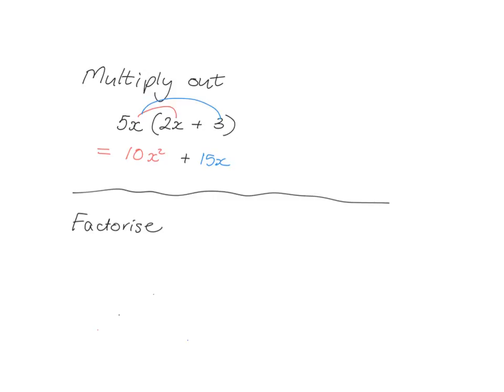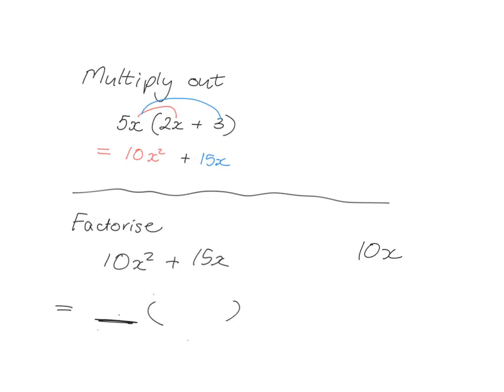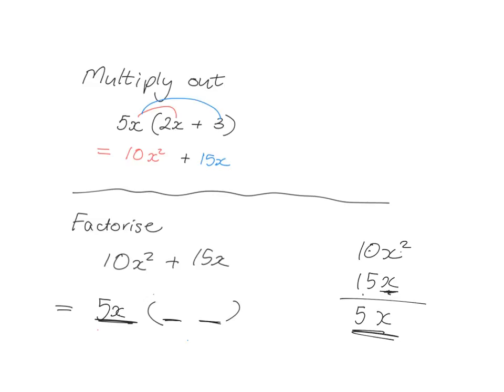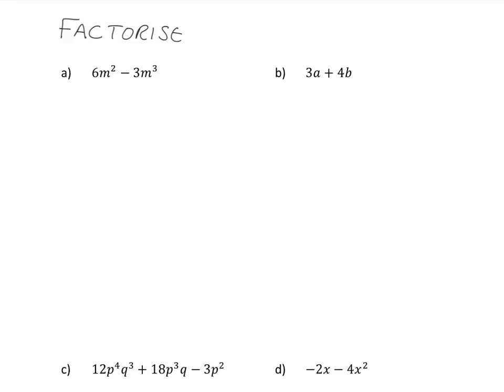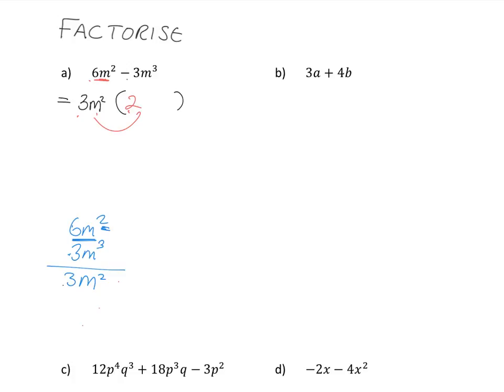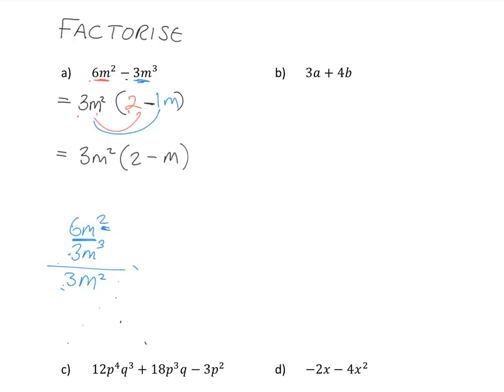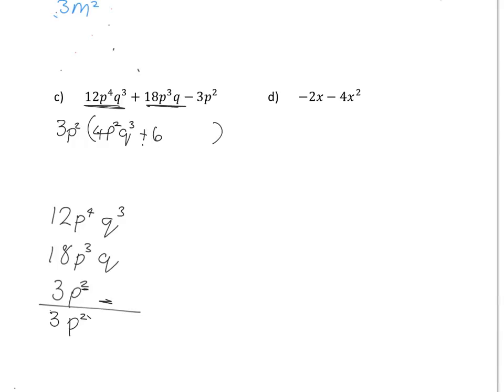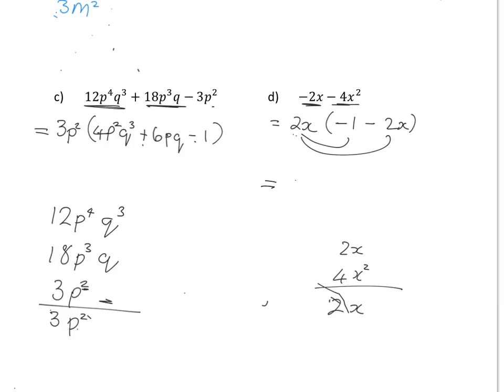Alg Expr 9.4b: Factorise common factor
Lesson code: Grade 9 Algebra 4b